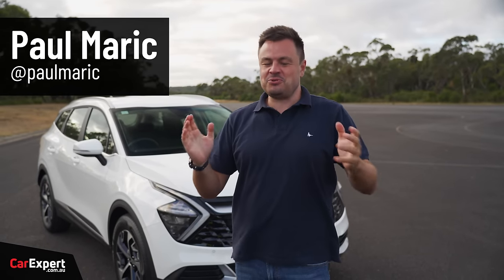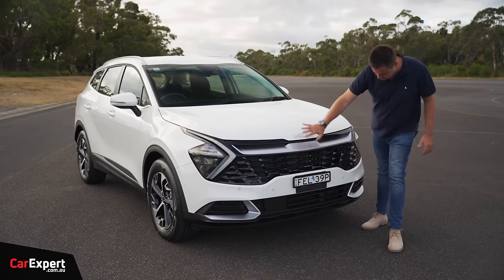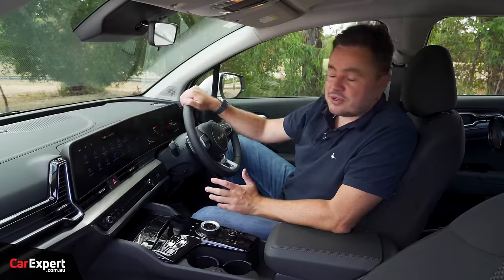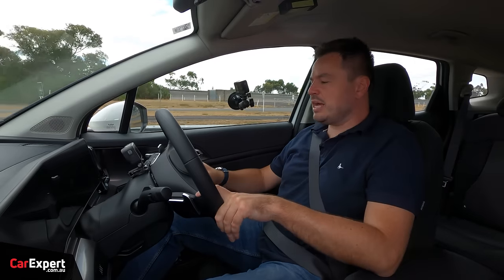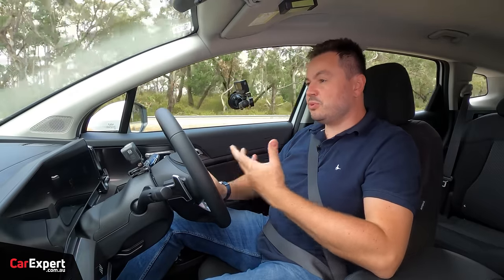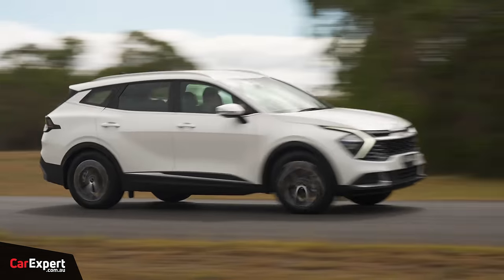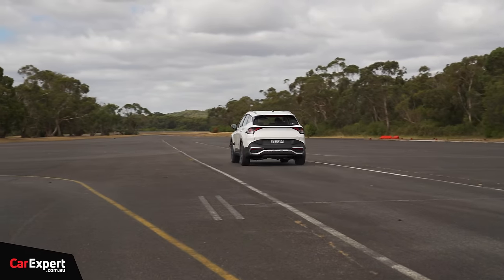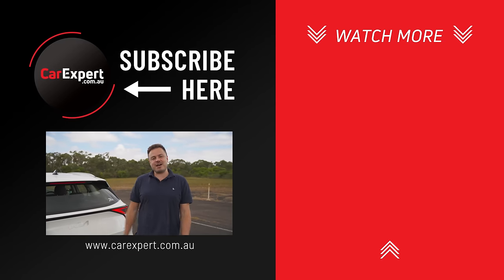2024 Kia Sportage hybrid (inc. 0-100) review: Over 1000km range per tank!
With wait times still at huge levels over at Toyota - lots of people want an alternative to the RAV4 Hybrid. So how well does the Kia Sportage hybrid stack up in comparison? Paul Maric finds out.

Skip Ahead:
Intro: 00:00
Exterior: 01:23
Interior: 03:17
On the Road: 06:36
Performance: 12:43
Verdict: 14:46